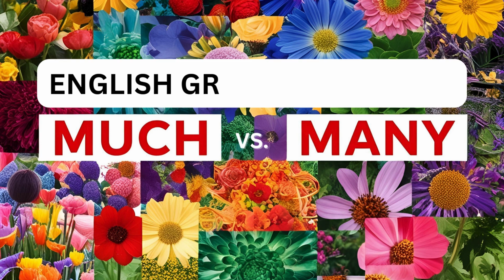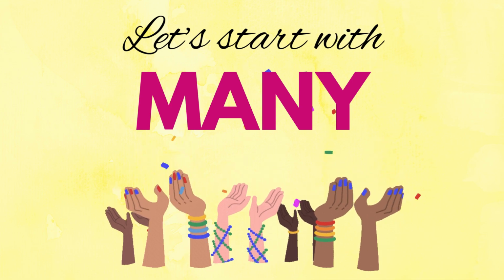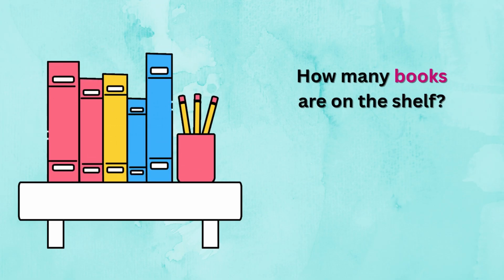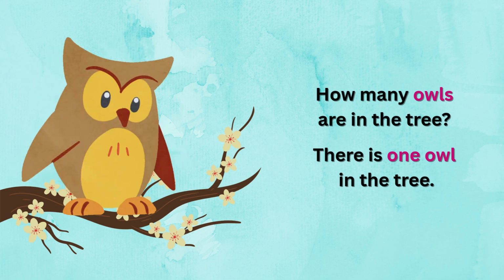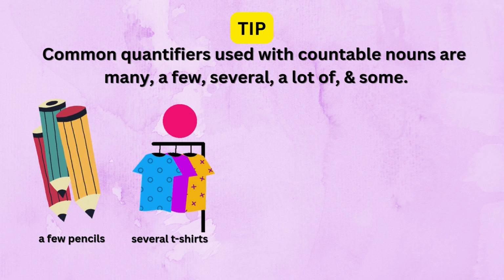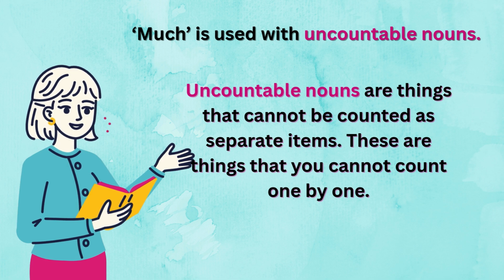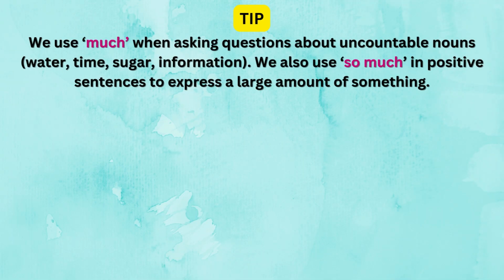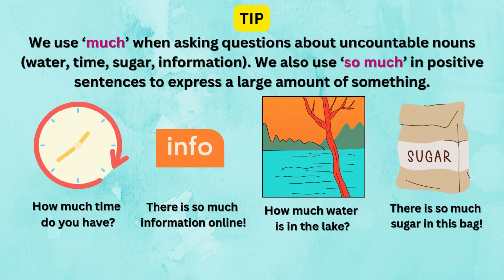How to use 'Much' and 'Many' correctly in English conversations! Simplified English Grammar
Help your English learners master the skill of correctly using 'much' and 'many' in English. This simple skill improves English fluency. Bonus tip for 'so much' included in the video. Comprehension quiz included at the end of the video.